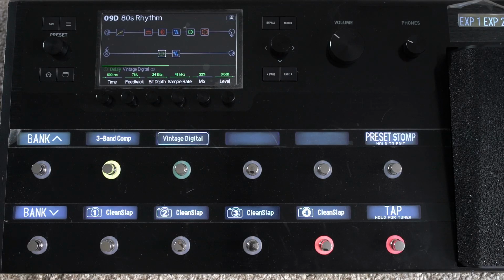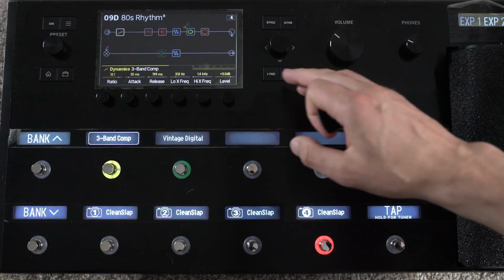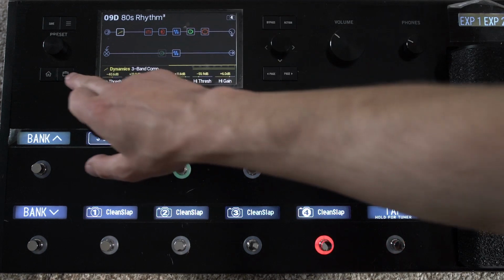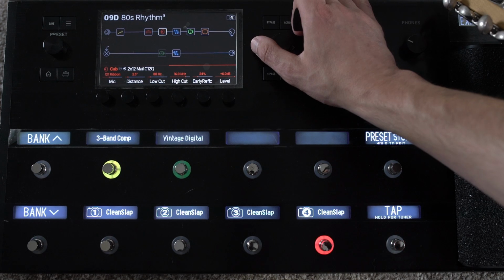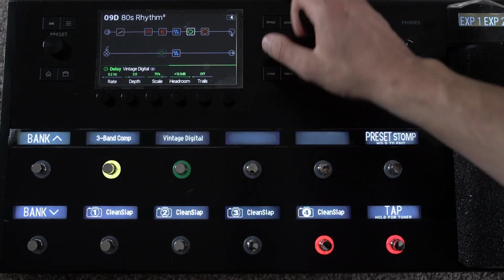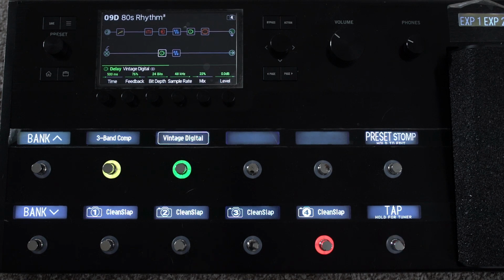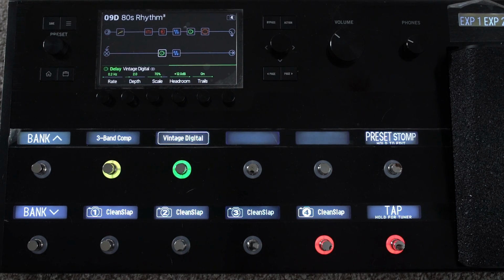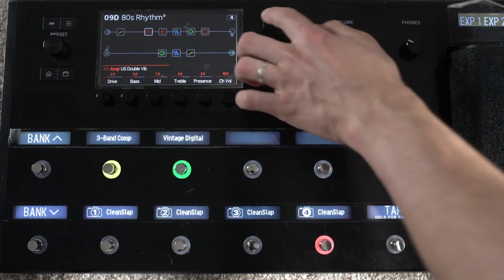The BEST 80s Cleans I've Got Out of the Helix - @the1975 Lukather and Landau Inspired Tones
@the1975 are kind of responsible for making this sort of tone fashionable again - @seanmurrayguitar has a great video with some tips for this. Here's a preset that I've put together today that is I think the Best 80s inspired tone I've got out of the Helix!